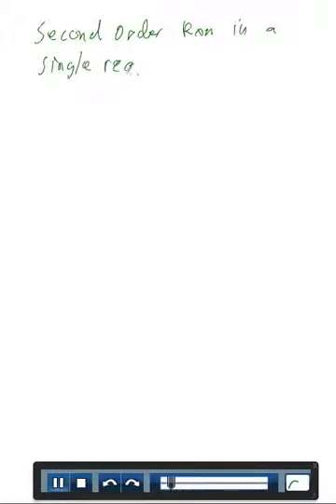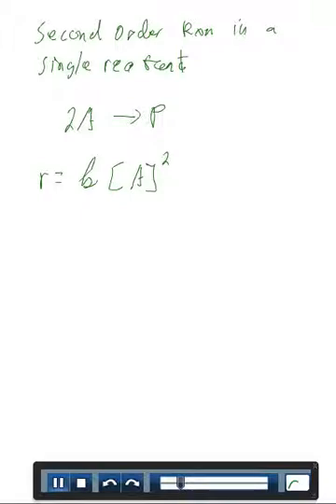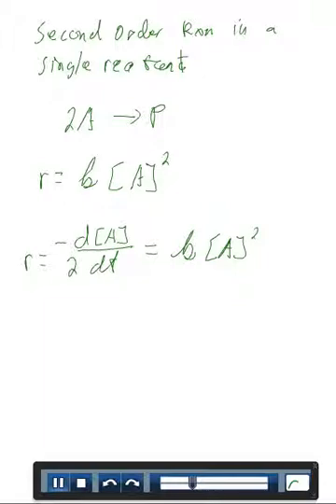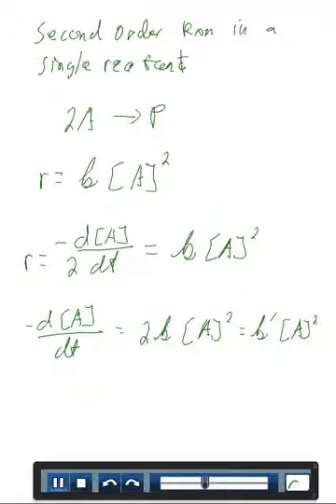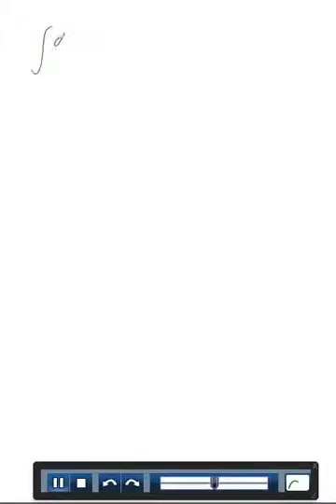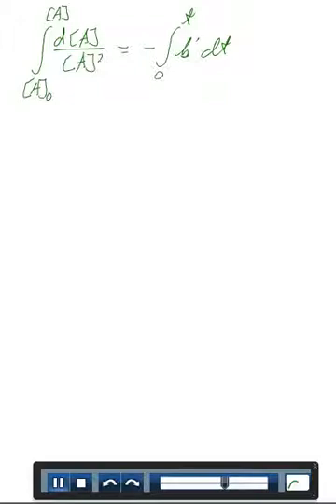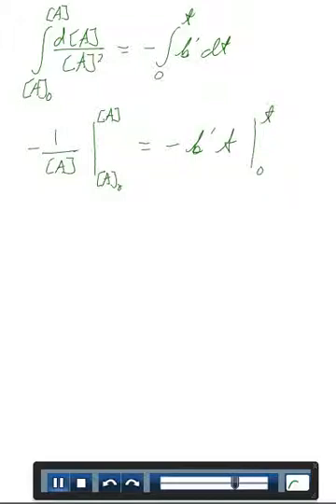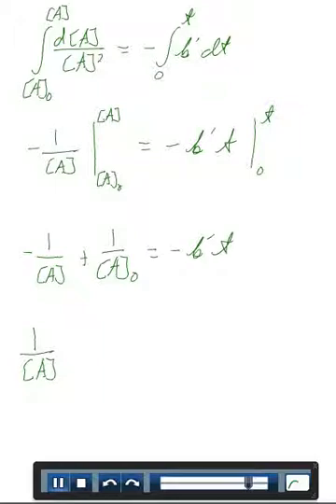Chem 106-Kinetics 4